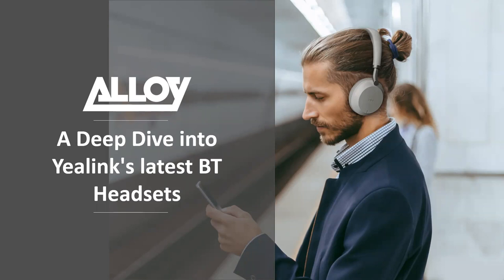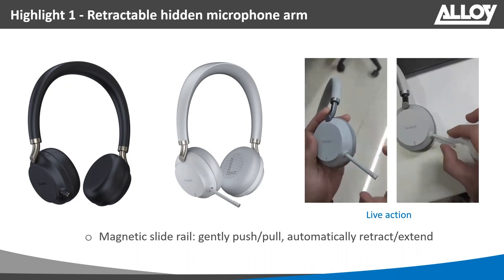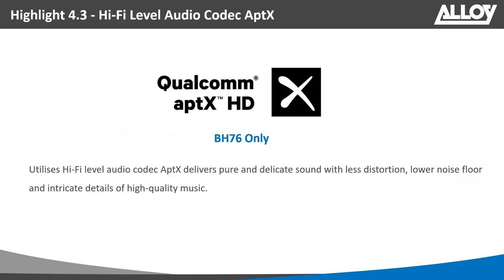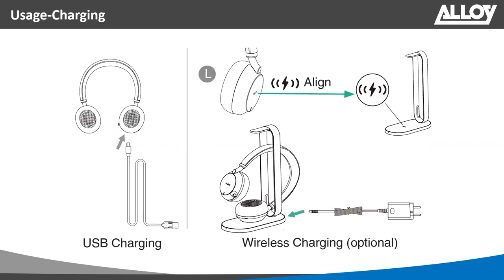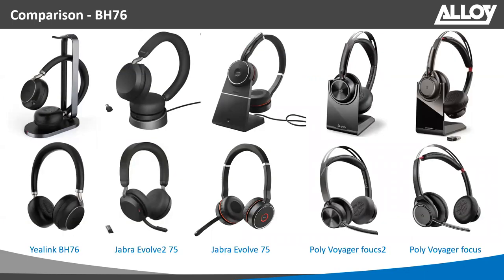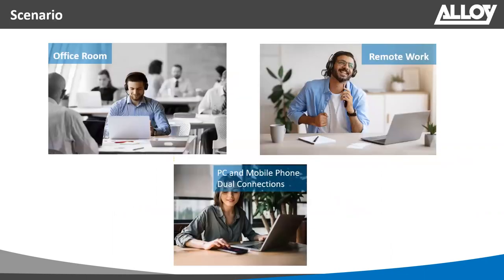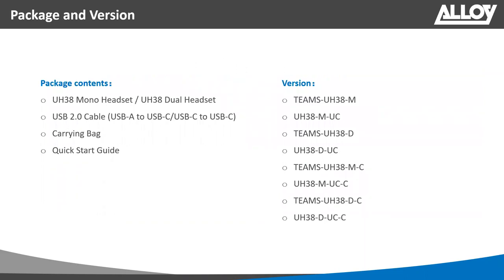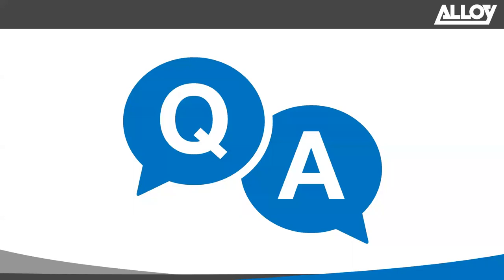A deep dive into Yealink's latest BT Headsets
In this webinar we will take an in depth look at Yealink's latest Headset releases, the BH72 and UH38 Bluetooth and USB headset series.

Agenda:
Overview of the BH72
Product Comparison
Overview of UH38
Product Comparison

Presenters:
Scott Young, Manager Products and Services, Alloy